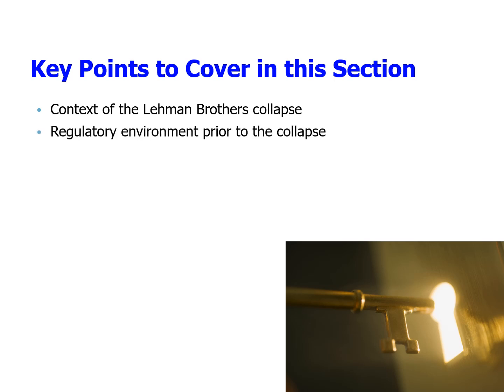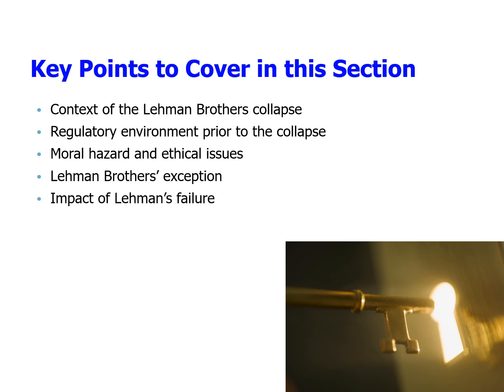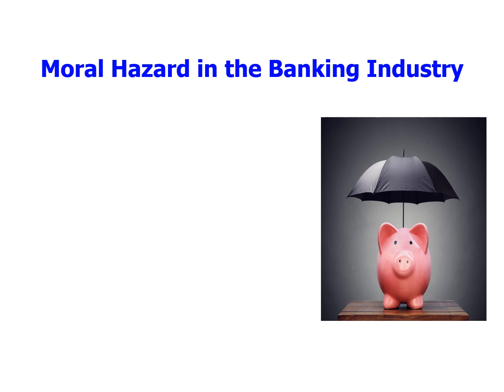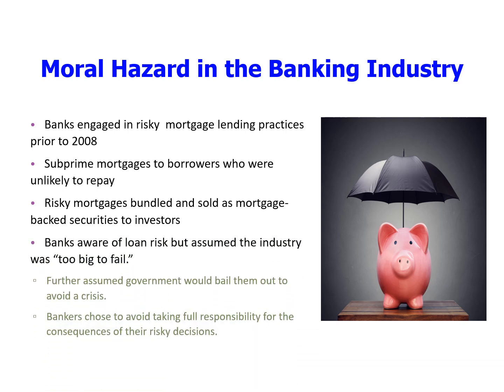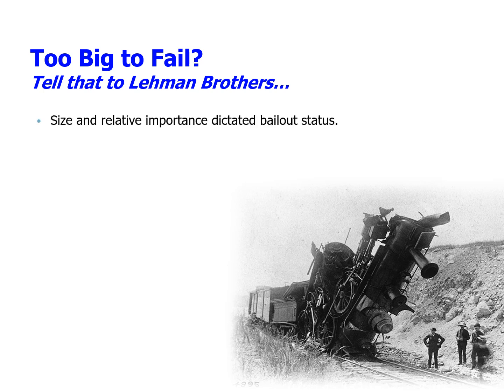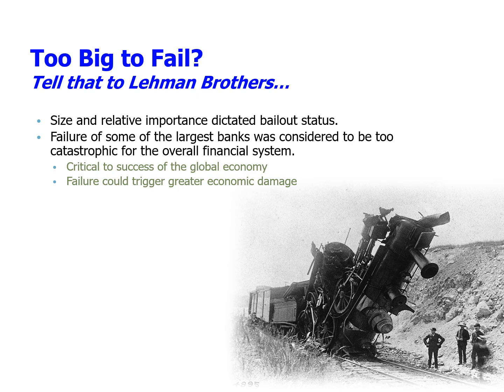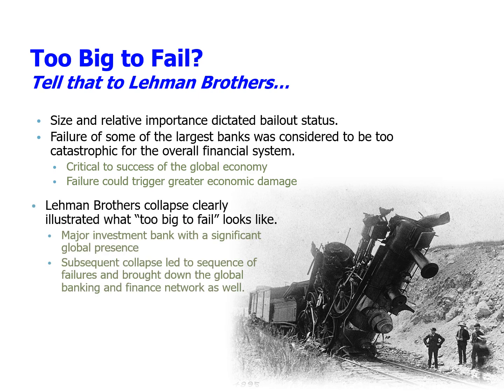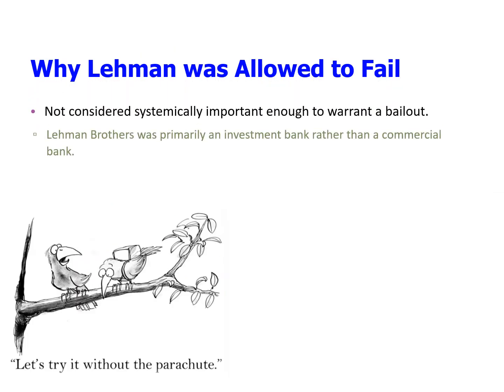FIN4324 Commercial Bank Management Week 4 Live Chat Final Project Tips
Keiser University online
Dr. Mark Dennis, CFP(r)